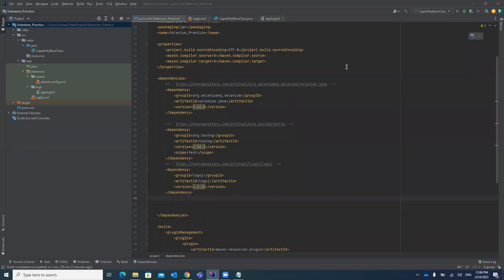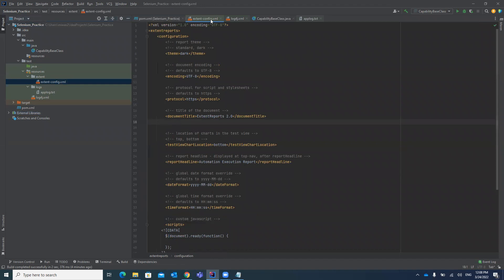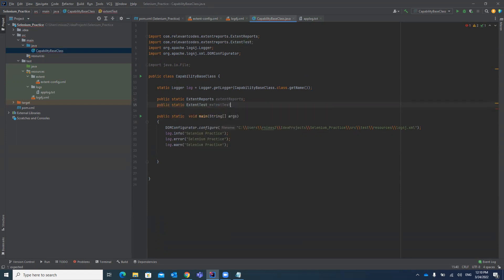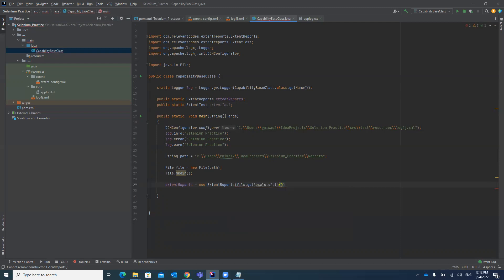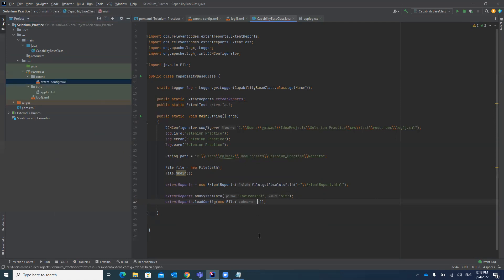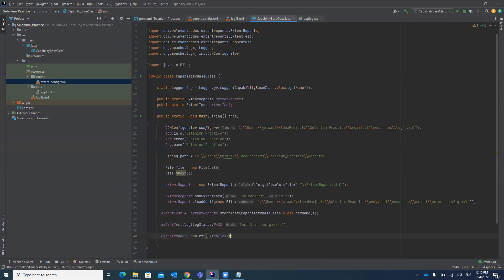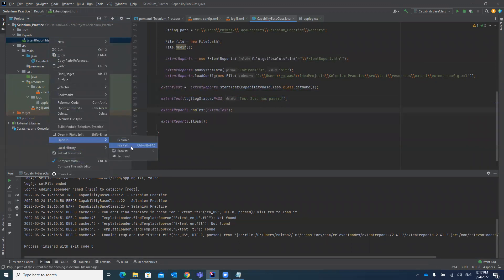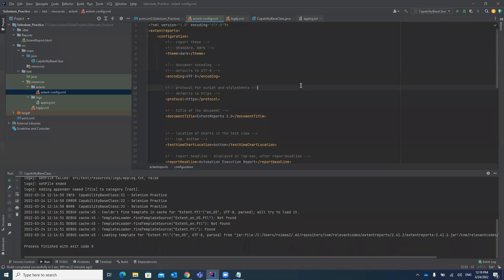🔥 How to Configure Extent HTML Report in Selenium | Selenium WebDriver Reporting Tutorial🔥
🔥 Create Beautiful HTML Reports in Selenium with Extent Reports!
In this video, you’ll learn how to configure and generate Extent HTML Reports in Selenium WebDriver — a professional way to present your Automation Test Execution Results in real-time projects. 🌟
🧠 Detailed Overview

Welcome to another advanced session of the Selenium WebDriver Training Series by Rahul Automation Studio! 🚀

In this video, we’ll deep dive into Extent Reports integration with Selenium — one of the most powerful and visually appealing reporting tools used in Automation Testing.

You’ll learn how to add Extent Report dependencies, configure the reporter, log test results, attach screenshots, and generate HTML reports for your test executions.

This session is extremely valuable for QA professionals, SDETs, and Automation Testers who want to take their framework reporting to the next level and impress clients, managers, or interviewers with professional reporting practices. 💻✨

💡 What are Extent Reports & why use them in Automation
💡 How to add Extent Report dependency in Maven POM.XML
💡 Initialize and configure Extent Reports in your framework
💡 Log test steps with PASS, FAIL, INFO, and SKIP statuses
💡 Attach screenshots to your Extent Reports
💡 Generate HTML reports after each test execution
💡 Real-world use cases & framework-level integration tips

00:00 – Introduction & Overview
01:10 – What are Extent Reports?
03:00 – Adding Maven Dependencies
05:40 – Configuring Extent Report Setup
08:00 – Logging Test Steps & Status
10:00 – Attaching Screenshots & Final Output
11:30 – Summary & Next Steps

💬 Want to build a professional Selenium Framework with Reports, Logs, and CI/CD integration?
Join Rahul Automation Studio and learn real-world Automation Testing & Framework Design with hands-on projects and career mentorship.

Rahul Automation Studio 🚀 is your one-stop destination for Software Testing & Automation Training, Project Support, Interview Preparation, and Career Services.

We help students, manual testers, and working professionals upgrade to Automation Testing roles through real-time, project-based training.

Our Offerings Include:
🟡 Project Support: Real-world automation & framework development help.
🔵 Interview Services: Mock interviews, resume prep, and Q&A practice.
🟣 Consultation: 1:1 mentorship for career & technical growth.
🟤 Placement Assistance: Helping QA professionals land automation jobs.

If this video helped you, don’t forget to like 👍, comment 💬, and share 🔁 it with your QA peers!
Your support motivates us to create more real-world Automation Testing tutorials every week! 🎯